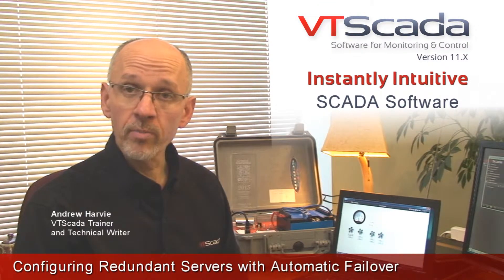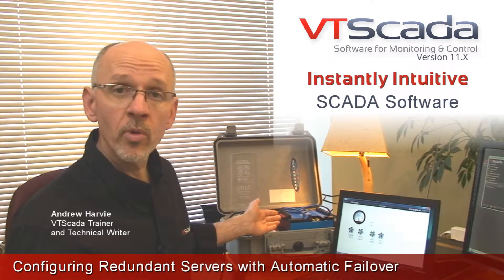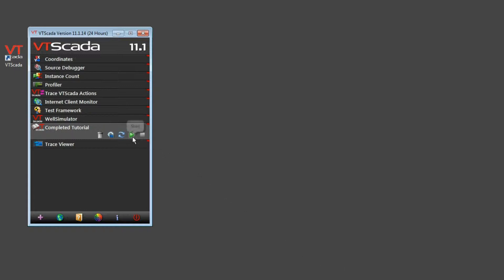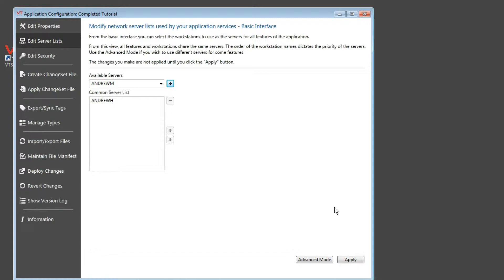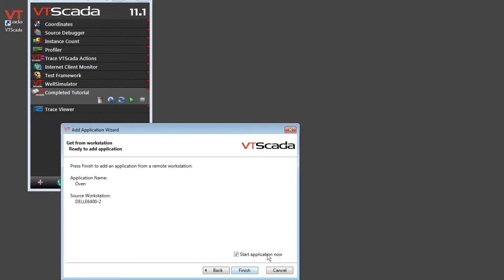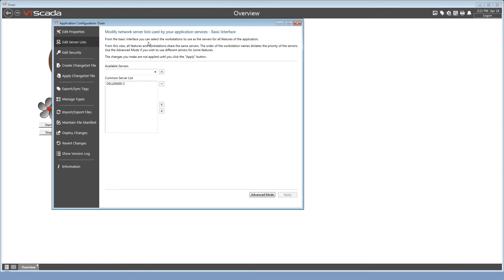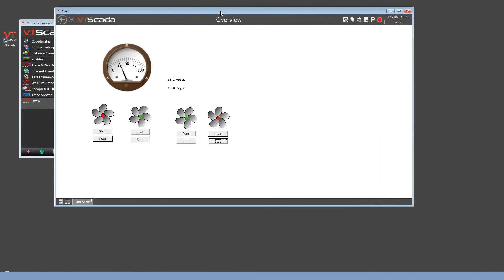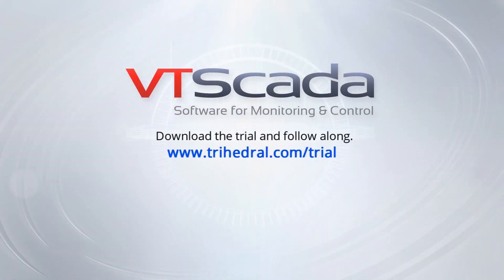VTScada 11.X Tutorials - Configuring Redundant Servers with Automatic Failover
Andrew Harvie shows you exactly how easy it is to set up a redundant SCADA server with automatic hot backup failover. See him establish a primary and secondary server in just a few minutes.